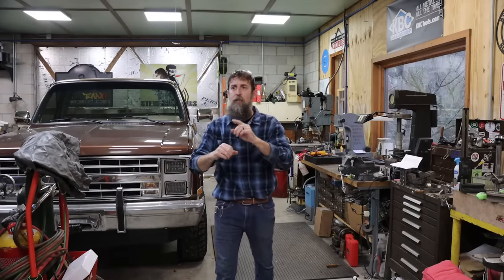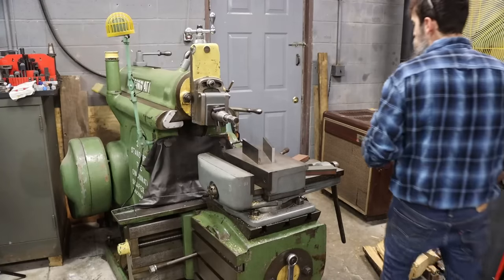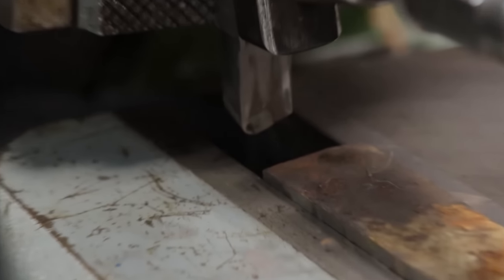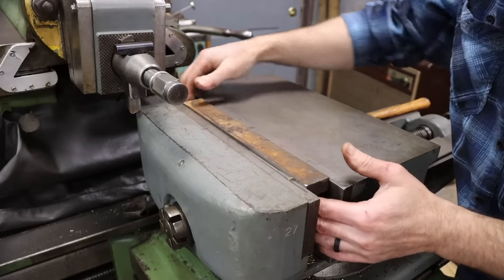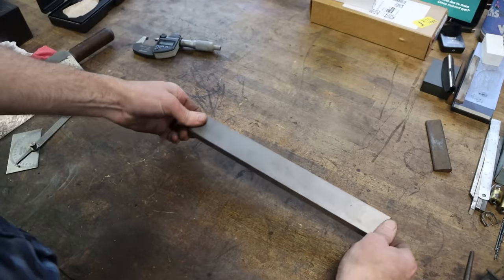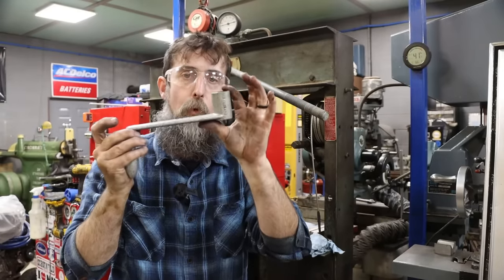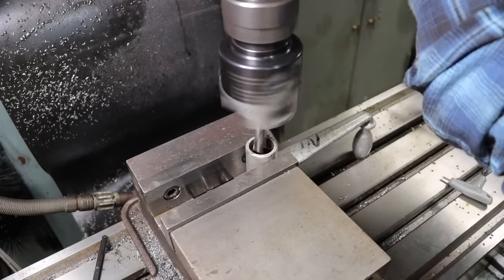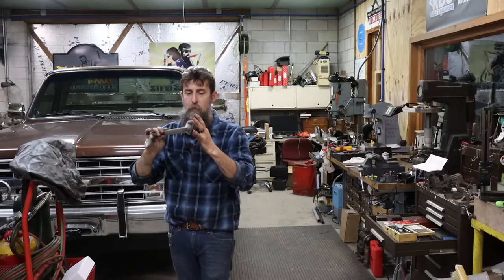Scrap metal to shop Tooling! Machining tooling for a friend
In this video we machine some old scrap cast iron into a straight edge for a friend . It was a fun day in the shop using several of the machine tools .
I also modify an old bell crank handle to make it work better on my dake shop press.